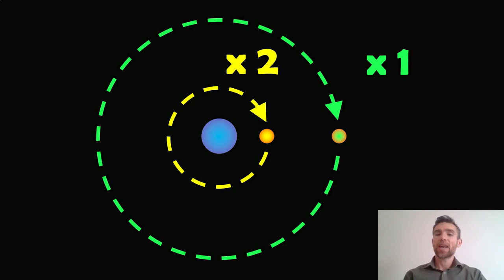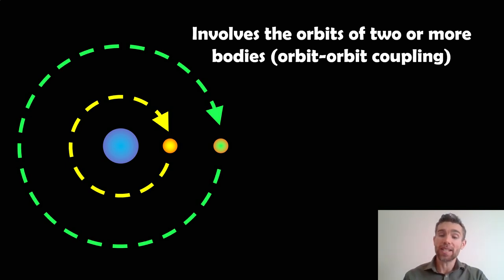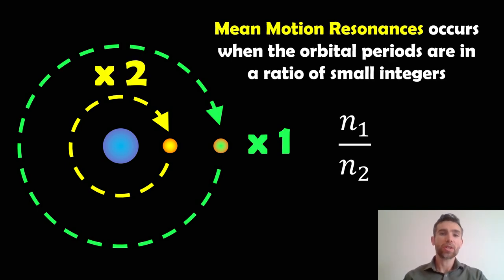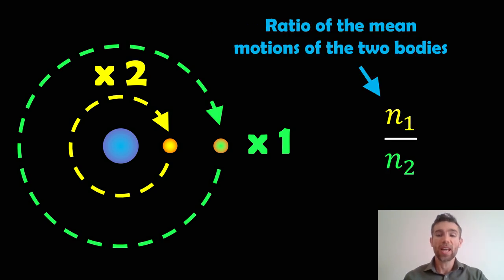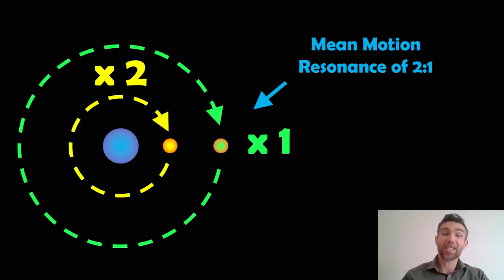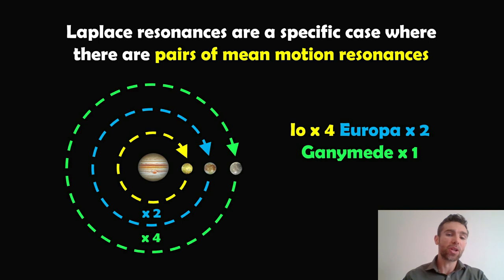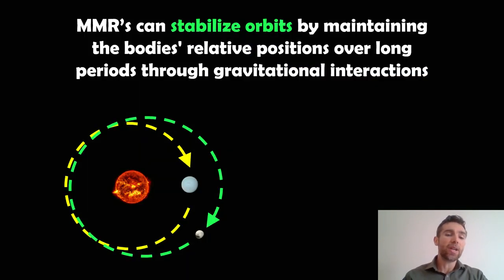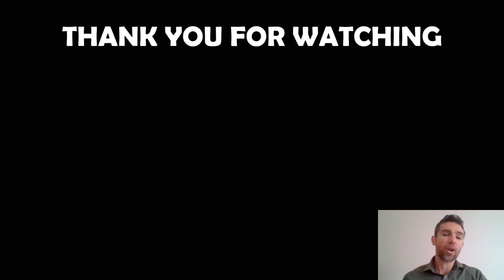What are mean motion orbital resonances?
Welcome, my name is Phil, and in this video I discuss what mean motion orbital resonances are.

Mean motion resonances (MMRs) are a type of orbital resonance that occur when two orbiting bodies, such as planets, moons, or asteroids, exert regular, periodic gravitational influences on each other due to their orbital periods being in a ratio of small integers. This means that for every orbit completed by one body, the other body completes a specific, integer number of orbits. These resonances can lead to a variety of dynamical effects, including stabilizing the orbits of the bodies involved or causing significant changes in their orbits over time.

Here are some key aspects of mean motion resonances:

Orbital Period Ratio: MMRs are characterised by simple ratios of the orbital periods of the two bodies. For example, a 2:1 resonance means that one body completes two orbits in the same time it takes the other body to complete one orbit.

Gravitational Influence: When bodies are in MMR, their gravitational interactions can lead to periodic gravitational forces that can affect their orbits. These interactions are often more pronounced than those experienced in non-resonant orbits.

Stability: MMRs can contribute to the long-term stability of orbits. For example, many of the moons of Jupiter and Saturn are in mean motion resonances, which helps maintain their stable orbits over long periods.

Asteroid Belts and Gaps: In the asteroid belt, certain mean motion resonances with Jupiter create gaps known as Kirkwood gaps. Asteroids that would be in these resonances are perturbed by Jupiter's gravity and are either ejected from these regions or moved to different orbits.

Planetary Systems: MMRs are also observed in exoplanetary systems. Some pairs of exoplanets are found in resonances, which provides clues about the history of planetary migration and the dynamics of the system.

Examples in the Solar System:

Pluto and Neptune: Pluto is in a 3:2 resonance with Neptune, meaning that for every three orbits Pluto makes around the Sun, Neptune makes two.

Jupiter's Moons: The Galilean moons Io, Europa, and Ganymede are in a 4:2:1 resonance. Io orbits Jupiter four times for every two orbits of Europa and every one orbit of Ganymede.

MMRs play a crucial role in the dynamics and evolution of many celestial systems, influencing the behavior and distribution of planets, moons, and smaller bodies within those systems.